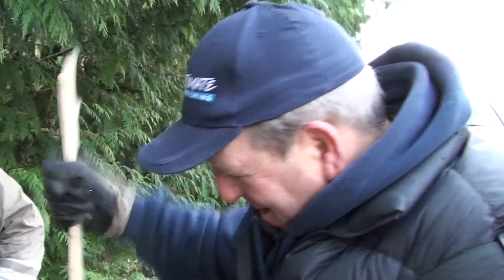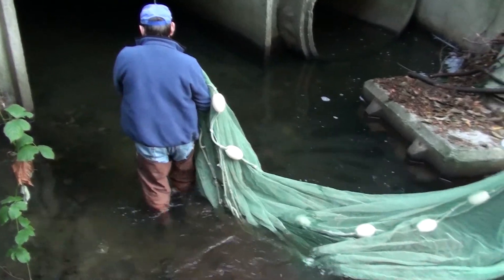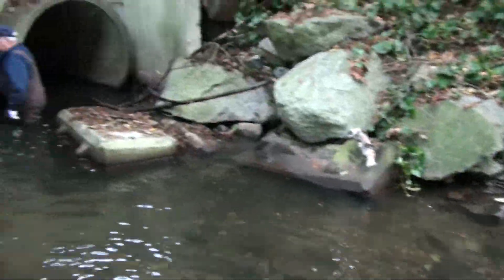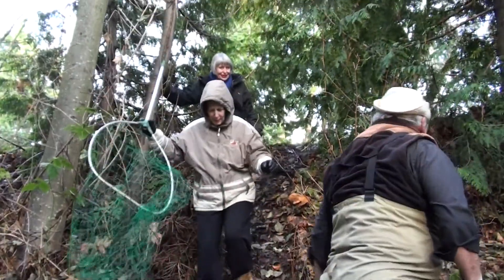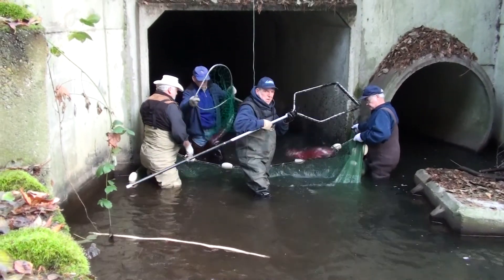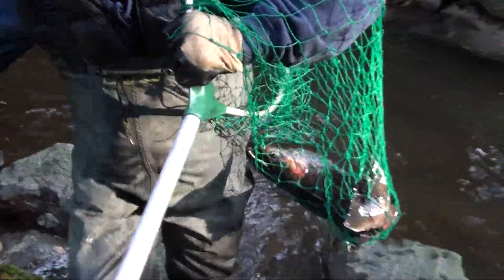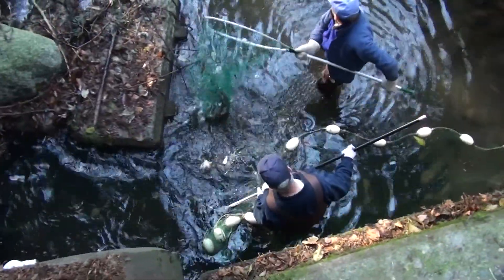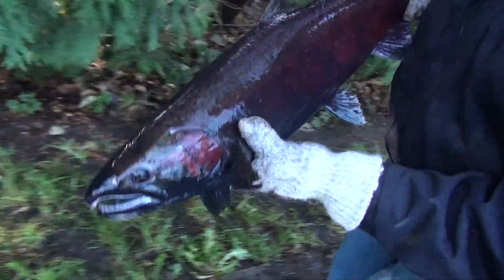The Salmon Return to Fergus Creek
Salmon make their way back into Fergus Creek in South Surrey BC to spawn. They haven't been seen here for over 25 years. The Crew at the Semiahmoo Fish & Game Club net some fish to collect and fertilize their eggs.